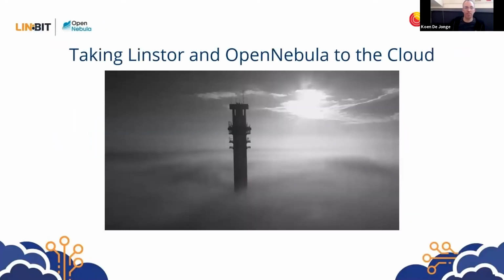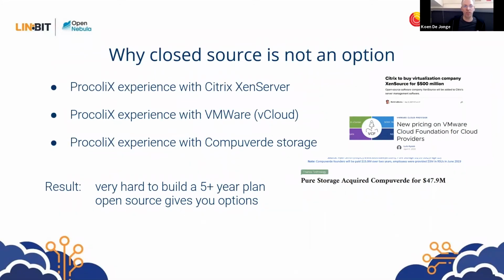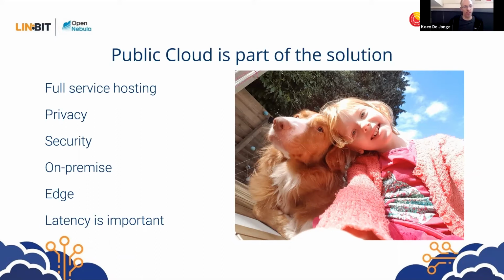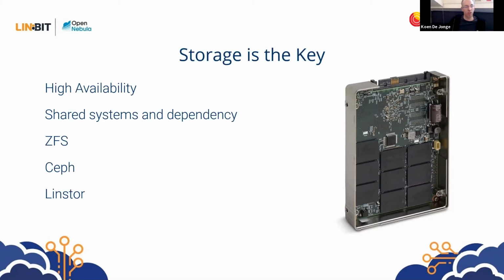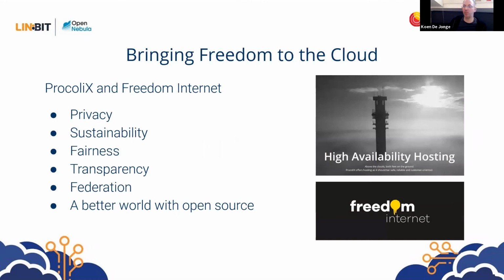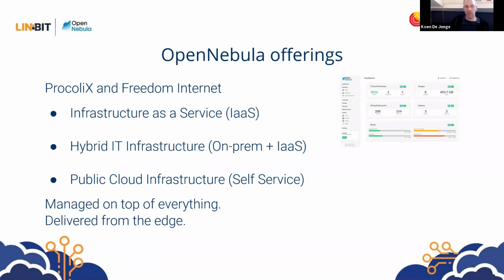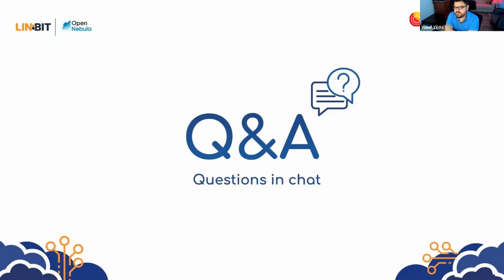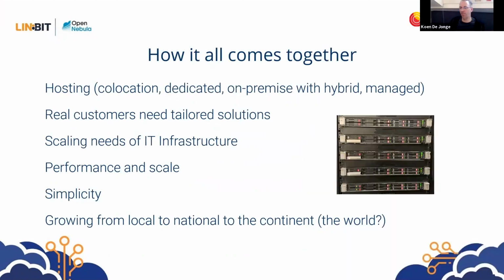LINBIT & OpenNebula TechDays webinar 5: Customer Success ProcoliX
Table of contents:

1. About Procolix - 1:15
2. Overview cloud tech 4:39
3. Why closed source is not an option - 7:20
4. Public cloud is part of the solution - 11:34
5. The search for virtualisation - 14:20
6. Storage is key - 17:52
7. Why LINBIT - 19:55
8. Why OpenNebula -